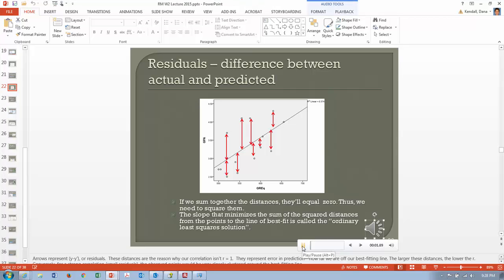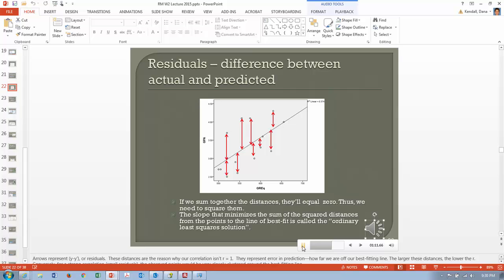CPY 7032 W2 Slide 23